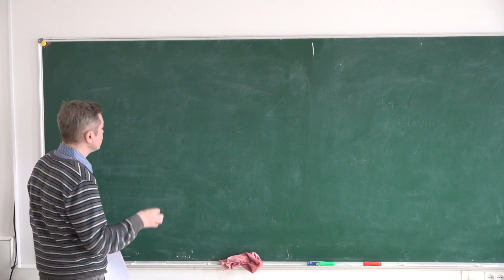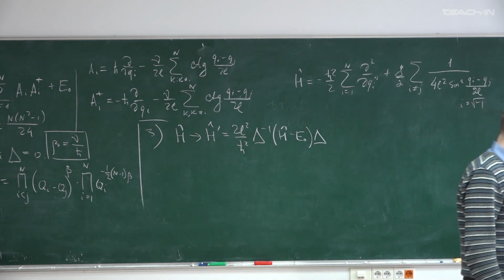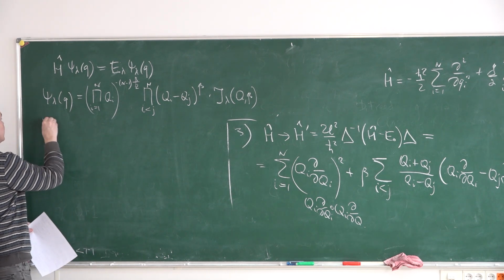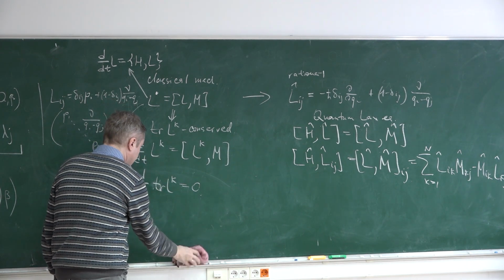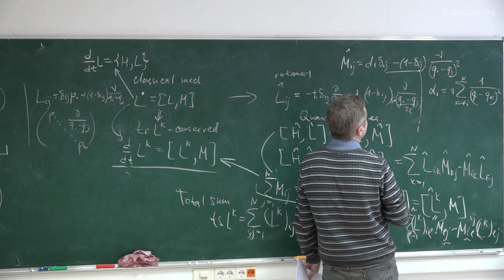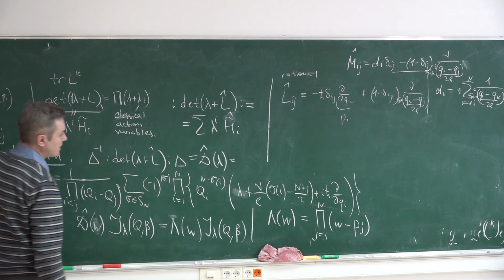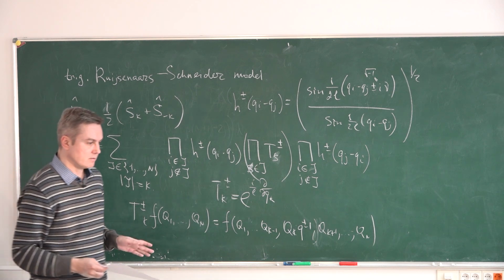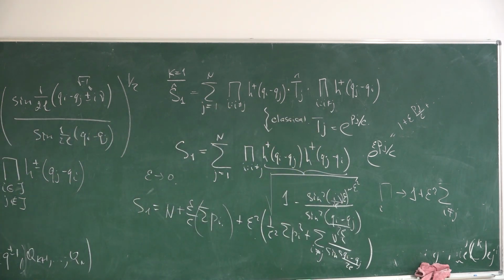Зотов А.В. - Введение в квантовые интегрируемые системы - 9. Quantum Calogero Moser model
Generalisations of the Quantum Calogero Moser model

00:00 Generalisations of the  CM model
08:30 Creation and annihilation operators. Ground state energy
16:36 SYmmetric monomials
26:31 Quasi-momenta. Integrability notions.
49:41 Characteristic polynomial
01:02:40 Trigonometric RS model